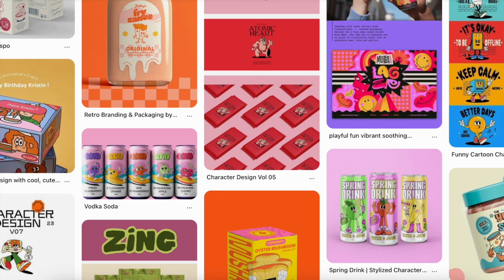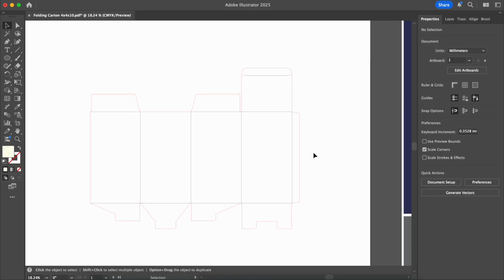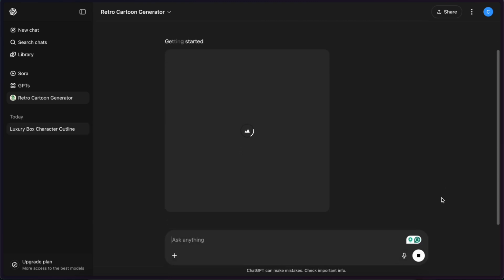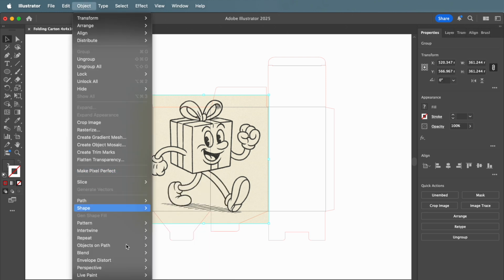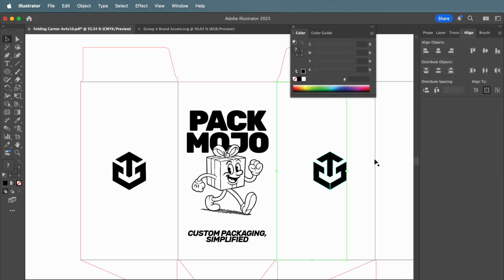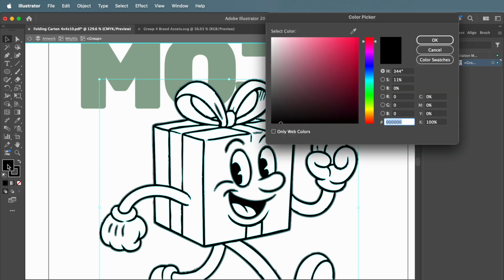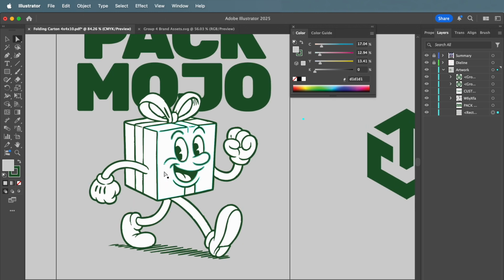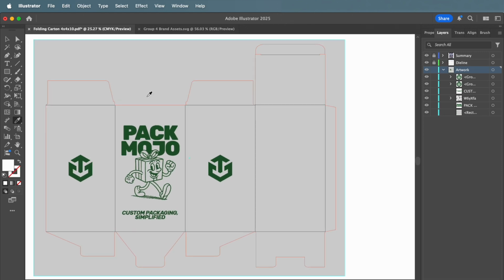How To Add Retro Cartoon Mascots to Your Packaging In Under 10 Minutes | Packaging Trends 2025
In this quick tutorial, we’ll show you how to add retro cartoon mascots to your packaging designs. Whether you're creating boxes for snacks, drinks, or gifts, this video will help add a cheerful energy to your packaging! 😁

At PackMojo, we make it easy for brands to get custom boxes & printed packaging. Choose from over 40+ types of custom packaging solutions, access low minimums, and have your packaging shipped to you anywhere in the world.